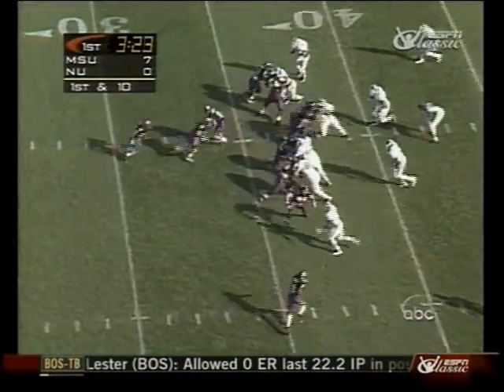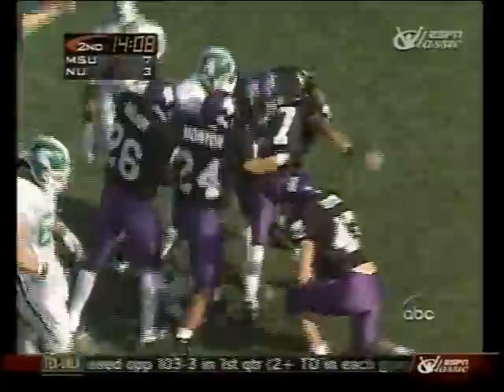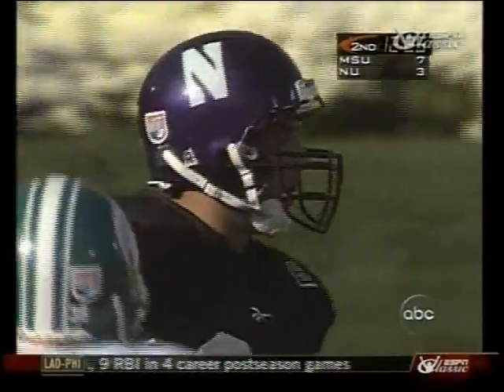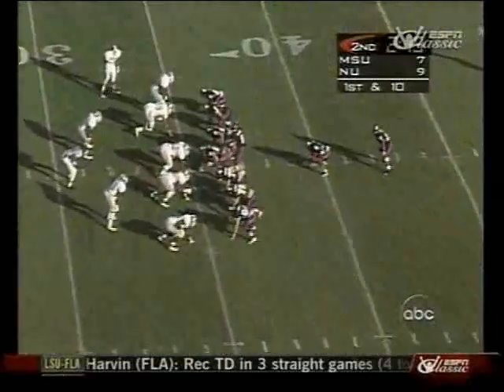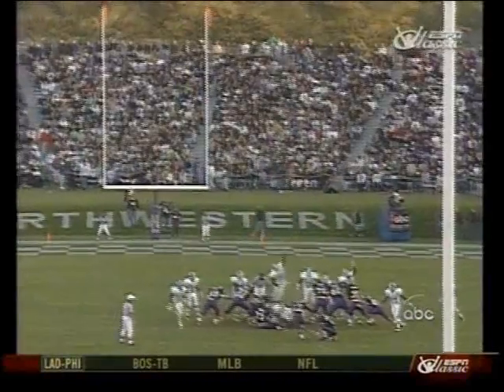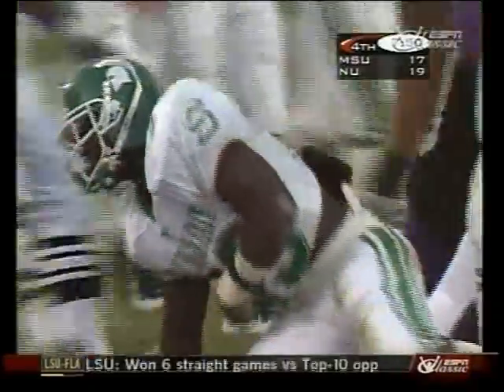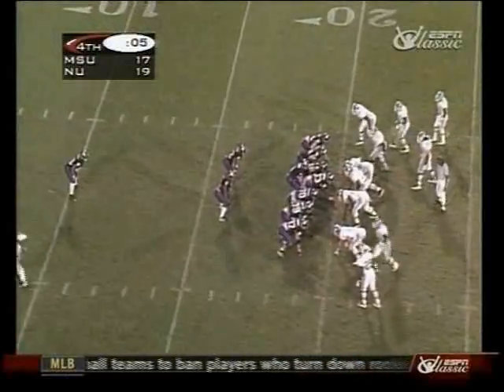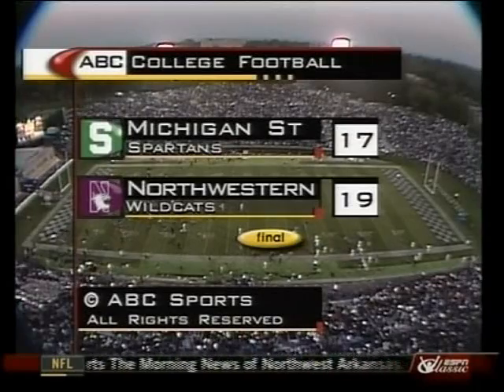Northwestern Wildcats vs. Michigan State Spartans - 10/18/97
Adrian Autry's 175 yards on the ground and Anwawn Jones' blocked FG helped lead Northwestern to a 19-17 upset over the 11th ranked Michigan State Spartans at Ryan Field.